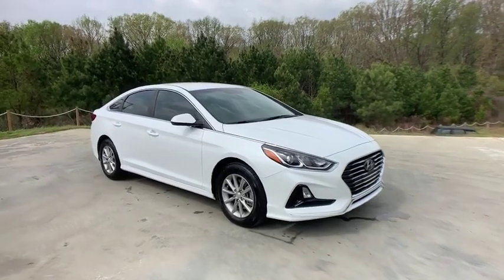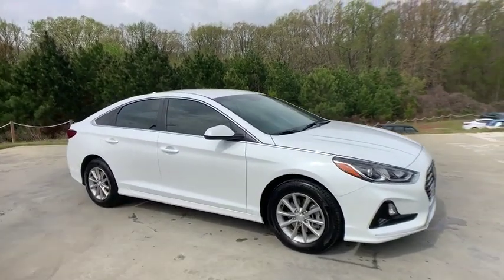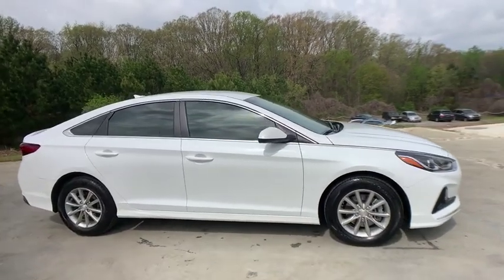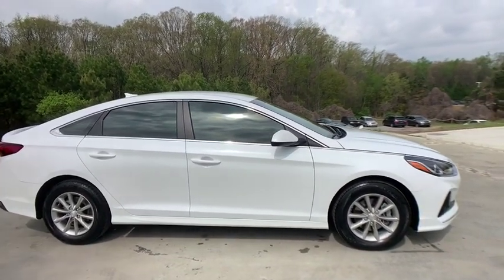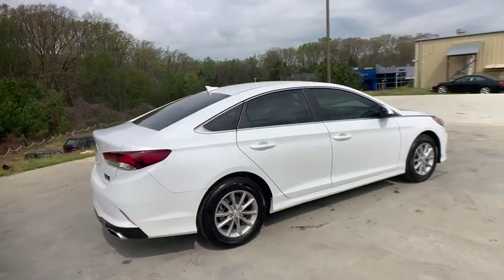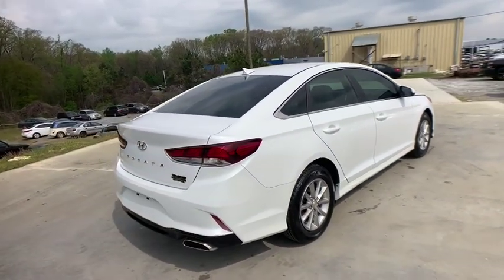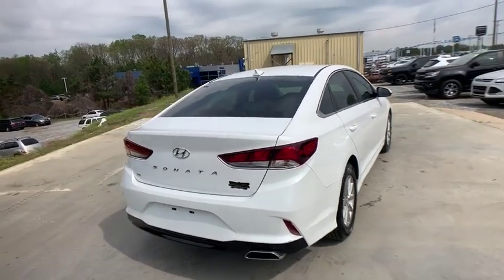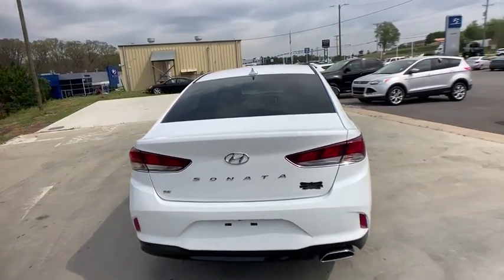2019 Hyundai Sonata Anderson County, Greenville, Clemson, Easley, Lake Hartwell, SC 90007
Quartz White Pearl N 2019 Hyundai Sonata available in Anderson County, South Carolina at Hyundai of Anderson. Servicing the Greenville, Clemson, Easley, Lake Hartwell, SC area.

Quartz White Pearl 2019 Hyundai Sonata SE FWD 6-Speed Automatic with Shiftronic 2.4L 4-Cylinder REDUCED!, Dealer Maintained, New Feature, All Routine Maintenance Up to Date, MUST SEE!, Rear Camera, Extended Warranty Available, Hyundai of Anderson Certified, Bluetooth. 26/35 City/Highway MPGbrREAD Includes Window tint, Nitrogen filled tires, mud flaps or wheel locks, emergency roadside kit and touch-up paint pen. Hyundai of Anderson has created a VIP department just for our online customers. You can structure your entire deal online, including trade-in & payment options & reserve the vehicle for 72 hours. We can even start your paperwork, saving you even more time. We have valet for purchase delivery & many service scenarios. YOU WILL ALSO ENJOY A COMPLIMENTARY MEMBERSHIP IN OUR LIFETIME REWARDS PROGRAM!!! Join us at Hyundai of Anderson! We value your time with our best pricing, aggressive trade allowances & multiple payment options in 45 minutes or less. Also, with our customer care express quick lube lane, with dedicated advisor and technician, with no appointment necessary!!! 45 minutes or less is our goal with world class service! All New Hyundai's come with a 10yr/100,000 mile warranty. Attention Anderson, Belton, Honeapath, Clemson, Piedmont, Hartwell, Greenville, and everywhere in between come check us out! VEHICLES MAY BE SUBJECT TO UNREPAIRED MANUFACTURER RECALLS. Please contact the manufacturer for recall assistance / questions before purchasing or check the NHTSA website for current recall information Pricing does not include state tax or licensing fees or Dealer closing fee of $240.